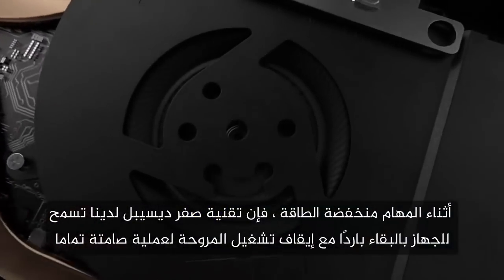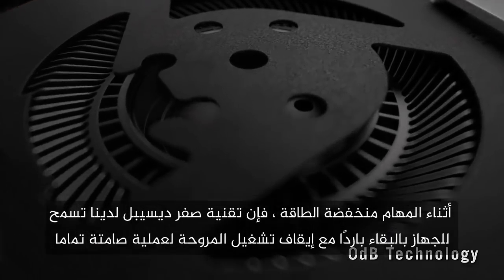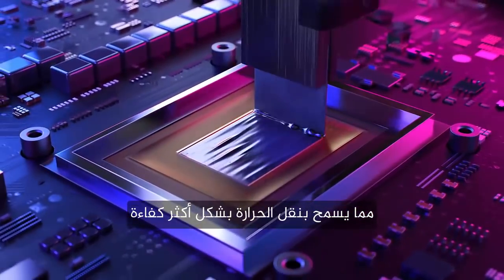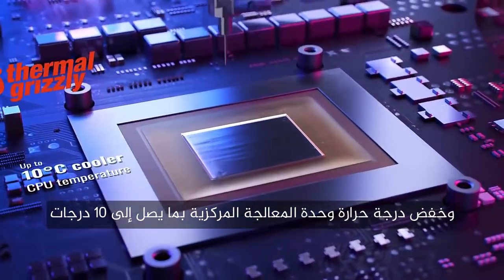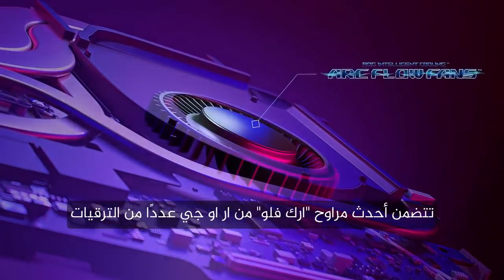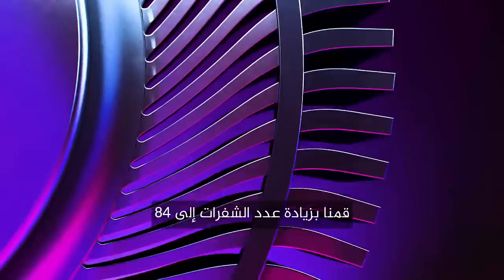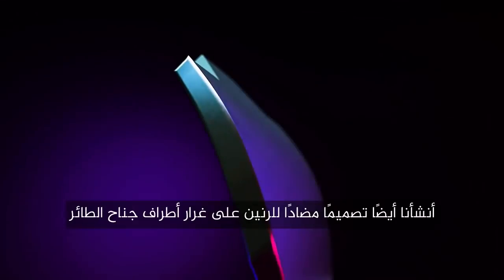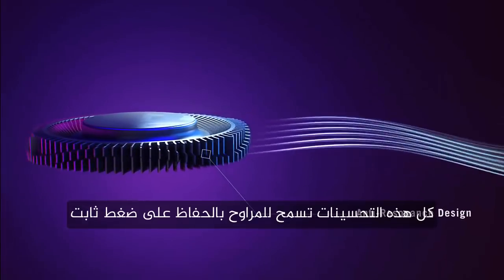ROG Intelligent Cooling - التبريد الذكي من ار او جي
تستخدم ار او جي مزيجًا استراتيجيًا من الأجهزة والميزات لتحقيق التبريد المثالي لكل مجموعة من المكونات والهيكل ، مع الحفاظ على مستويات الضوضاء منخفضة.

ROG uses a strategic mix of hardware and features to achieve ideal cooling for each combination of components and chassis, while keeping noise levels low.

Join our Fan Group :
انضم الى مجموعتنا الخاصة :